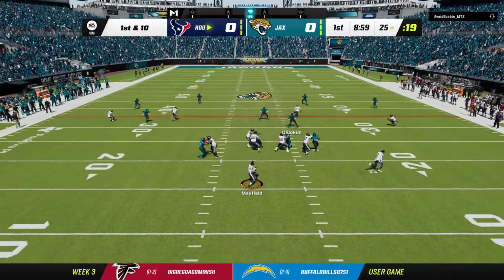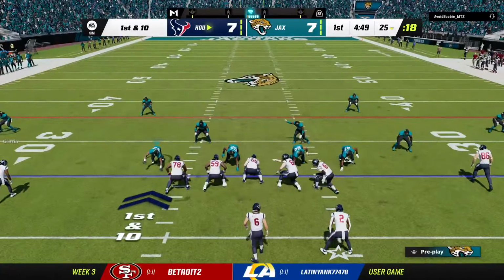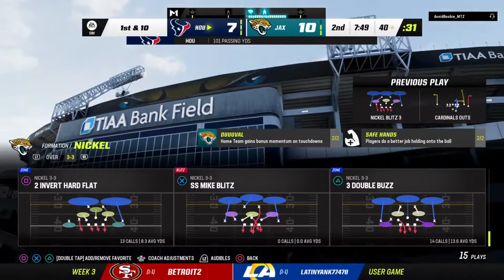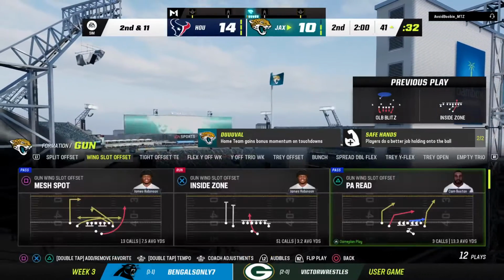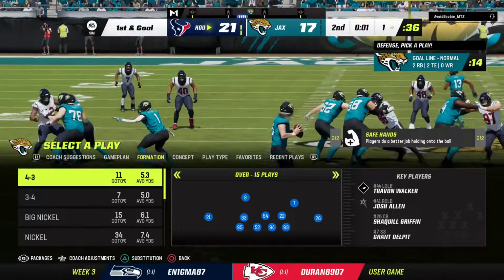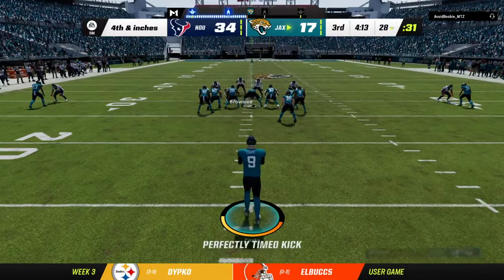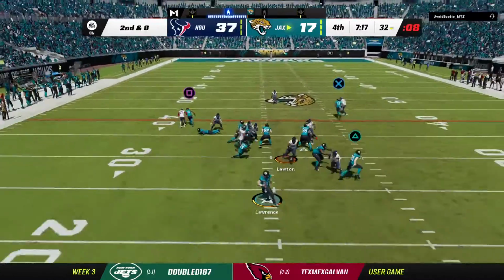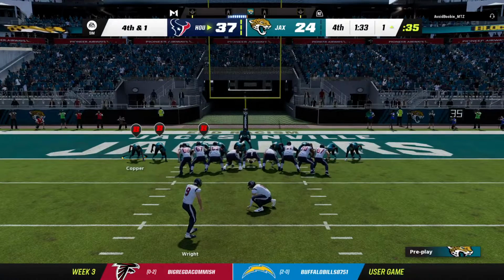MOF S69 Wk 3 vs Texans